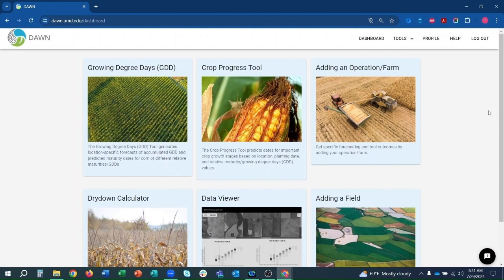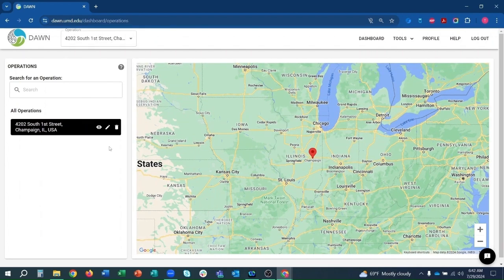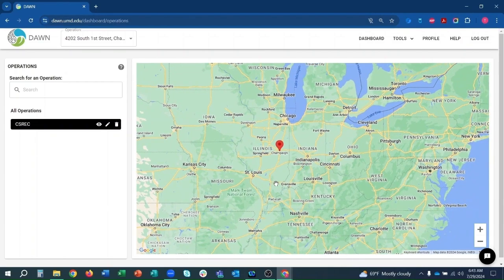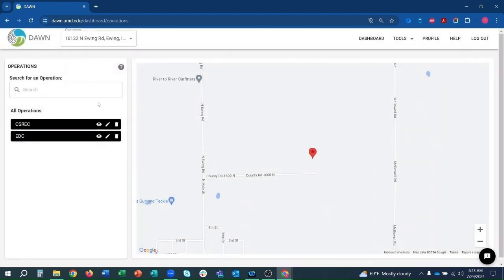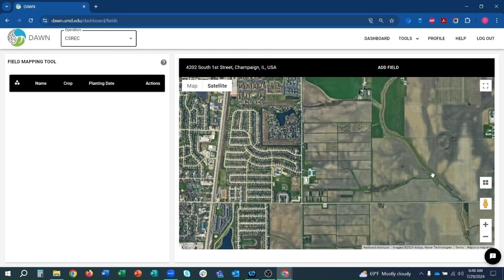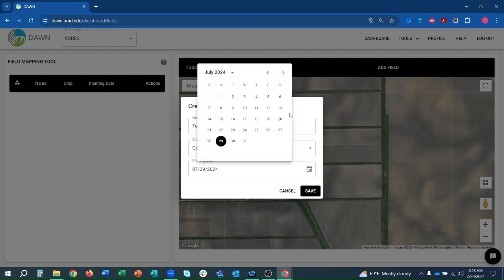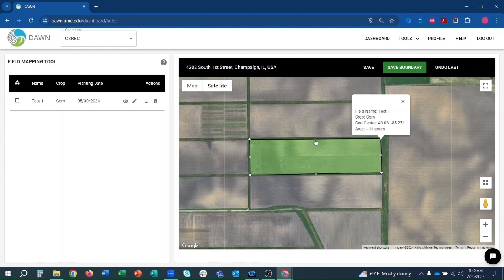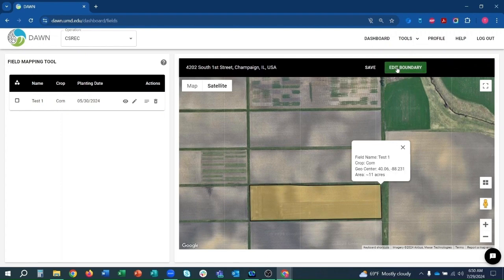Adding an Operation/Farm and Fields to Your DAWN Account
Learn how to add a farm/operation and fields to your DAWN account.

The Dashboard for Agricultural Water Use and Nutrient Management (DAWN) is an online toolkit for corn producers in the US Corn Belt designed to support and better inform seasonal planning with more accurate field-level forecasts ranging from two weeks to six months.

DAWN is free to use, thanks to funding from the USDA, and can be accessed